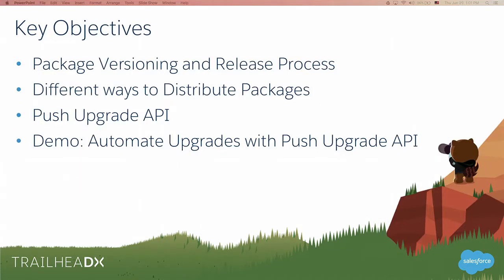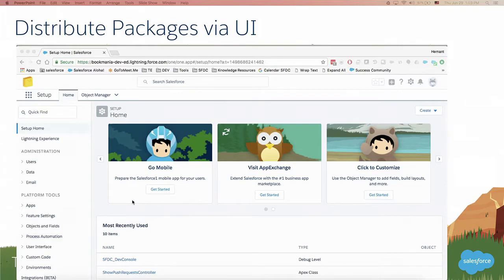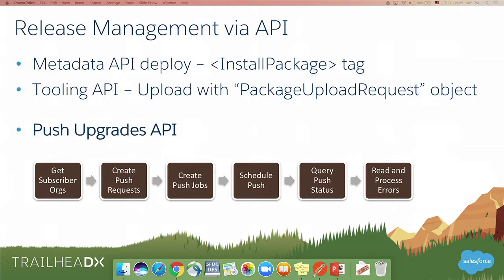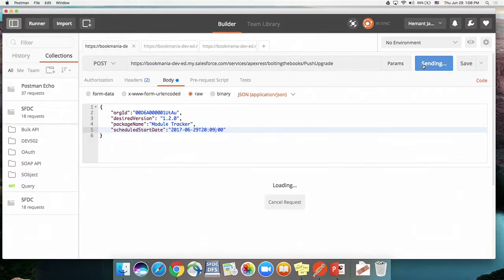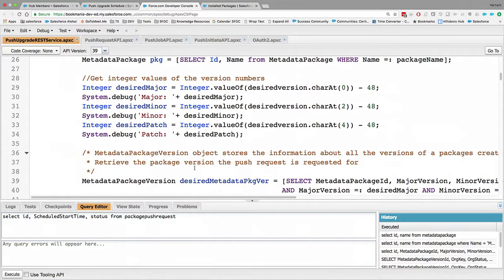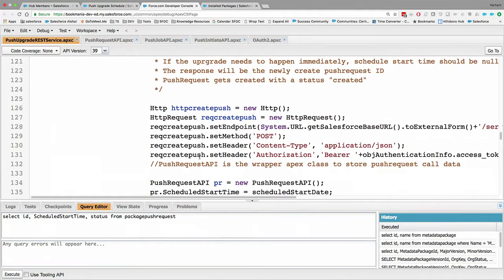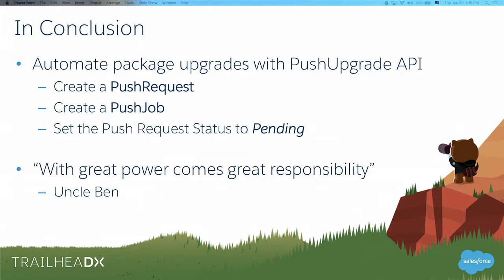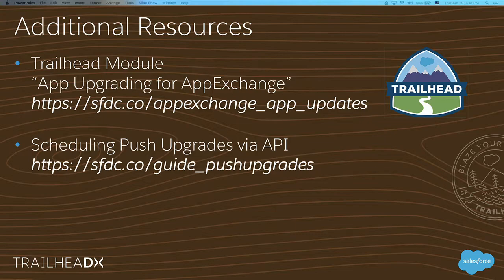Automate Release Process via Package and Deploy APIs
Are you still manually pushing upgrades and releases of your app? If you are, don't miss this session. If your customers are using Sandboxes or Production orgs, no problem. In this session, we'll demo and share code to get you started on the path to automating your release process via the package and deploy APIs.